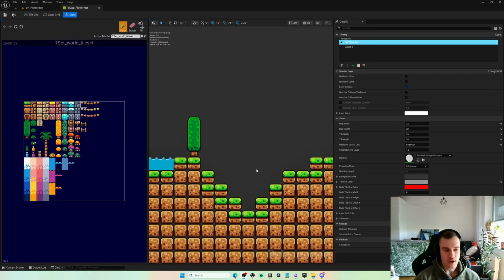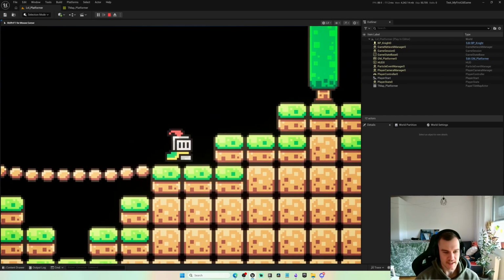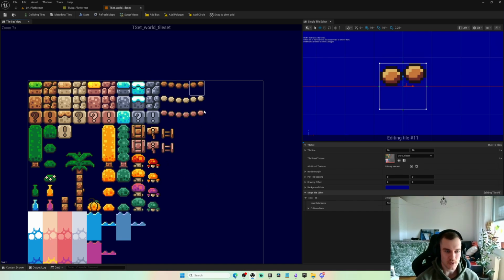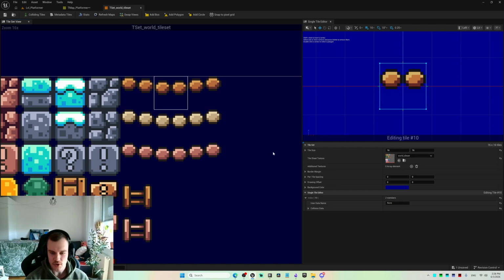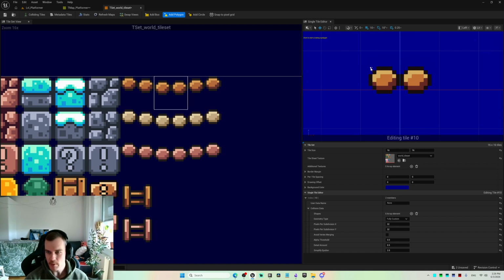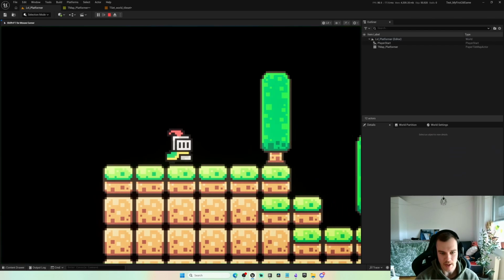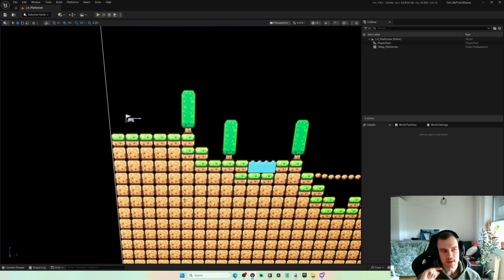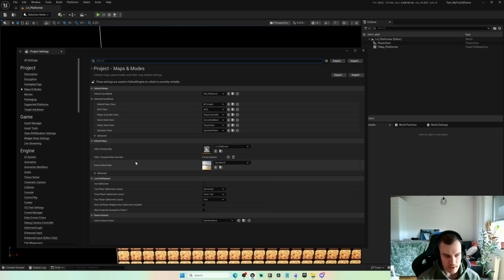Custom Tile Collisions - Your First 2D Game in Unreal Engine & PaperZD | S03E03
Some map tiles require a custom collision, which requires we learn how to user the polygon collision tool. And that is exactly what we will explore in this video.

*Timestamps*
00:00 - Intro
00:05 - Box collision downsides
00:25 - Adding custom collision
01:17 - Add Polygon Collision tool
02:44 - End result
02:50 - Setting default map
03:44 - Outro

Level: Beginner

Topics: UE, Unreal Engine 5, PaperZD, 2D Games, Beginner Game Development Tutorial, Learn Game Dev Course, Tilemap, Tileset, Collisions, Custom Collisions

Supported Unreal Engine versions: 5.7+